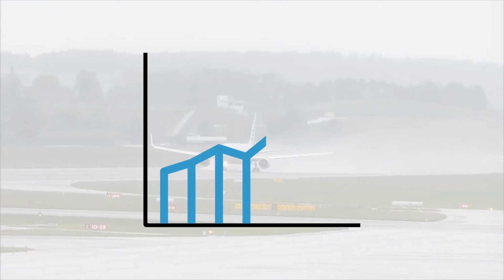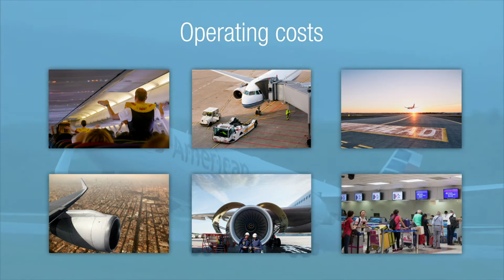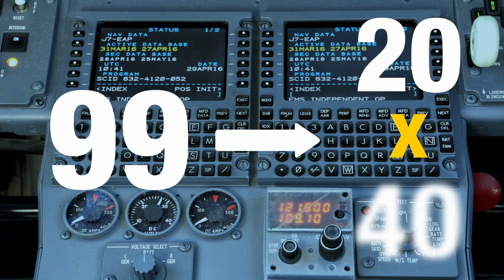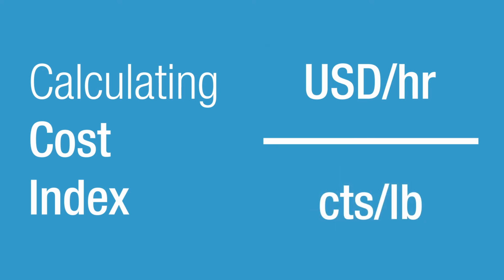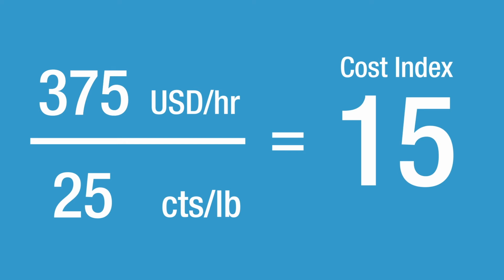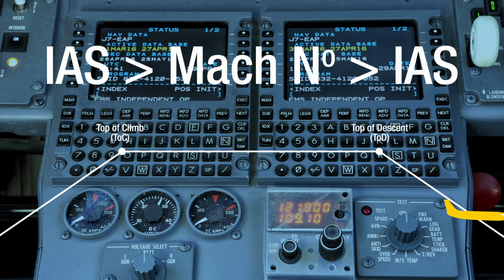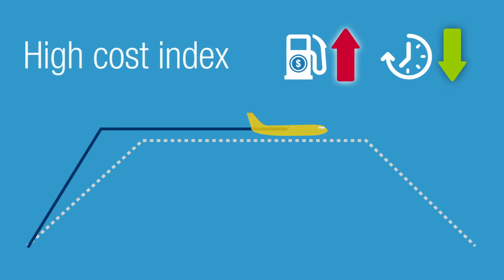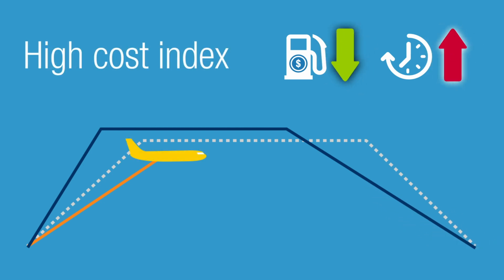Cost Index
What is cost index and how it is used